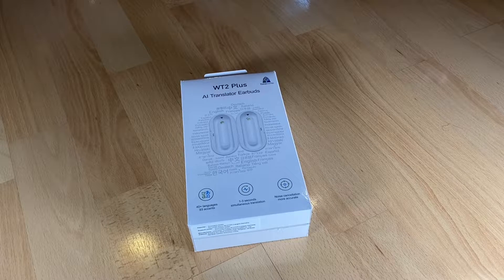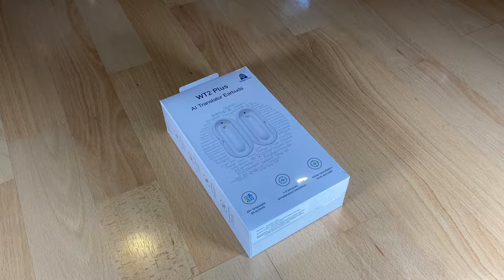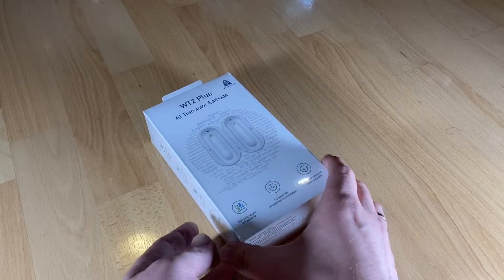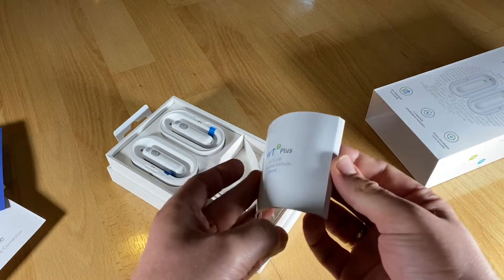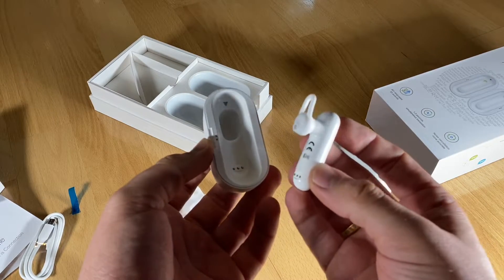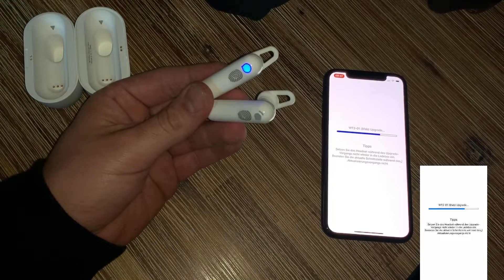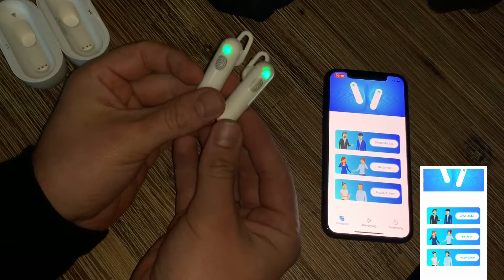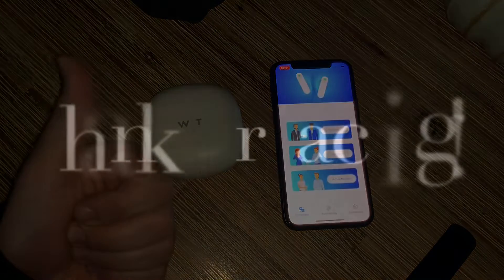Language Translator WT2 36 Languages Instant AI Voice Translating Headset unboxing and instructions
Language Translator Device - Supports 36 Languages & 84 Accents, Instant AI Voice Translating Headset, Wireless Bluetooth Smart Translate Headphones Earbuds Earpiece with APP for iOS & Android

36 LANGUAGES + 84 ACCENTS: Simultaneous 2-way translation in multiple foreign languages. WT2 Plus translator covers 85% of the world's population. Partial List: Arabic, Bulgarian, Cantonese, Catalan, Croatian, Czech, Danish, Dutch, English, Finnish, French, German, Greek, Hebrew, Hindi, Hungarian, Indonesian, Italian, Japanese, Korean, Malay, Mandarin, Norwegian, Polish, Portuguese, Romanian, Russian, Slovak, Slovenian, Spanish, Swedish, Tamil, Telugu, Thai, Turkish, Vietnamese
3 MODES WITH APP: World's first AI-powered translation system implementing 3 modes to break language barriers. Simul Mode: Allows for absolutely hands-free and natural conversation, encouraging people to communicate with others. Touch Mode: Touch to speak and then release to translate. Speak Mode: 1 Earphone + 1 Mobile phone enables conversations for more than 2 people. 3 modes were designed for different scenarios. It is perfect for traveling, language learning and business communication.
95% ACCURACY & REAL TIME TRANSLATION: WT2 Plus language translator has 95% ultra-high translation accuracy for daily usage. WT2 has acquired strong external technical support from Google, Microsoft and Tencent AI Lab. Industry-leading AI algorithm enables real-time translation in complex and challenging environments. With auto voice detection and auto pick up, WT2 Plus delivers an immersive translation experience.
DUAL NOISE REDUCERS & WIRELESS BLUETOOTH CONNECTION: Adaptive Beamforming Algorithm and Adaptive Noise Cancellation based on Neural Network, delivers crystal clear voice and every word is counted without the distraction of background noise. Novel appearance and comfortable to wear. True Wireless Bluetooth connection allows fast, stable audio transmission for up to 20 feet. Easy to connect with IOS & Android operating systems in seconds. Tested and verified in actual environments.